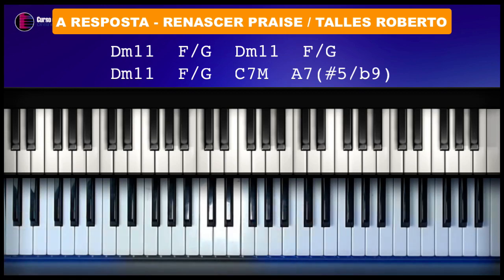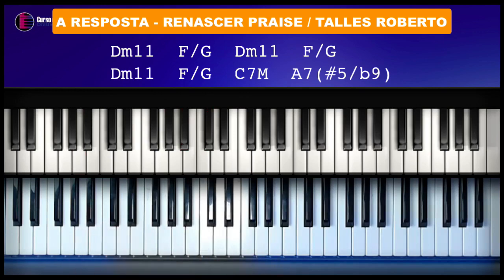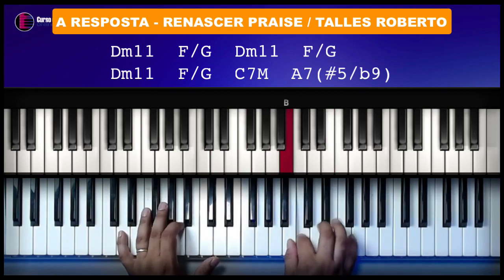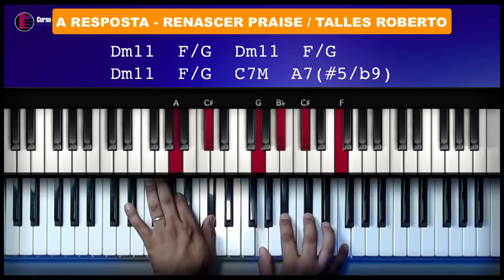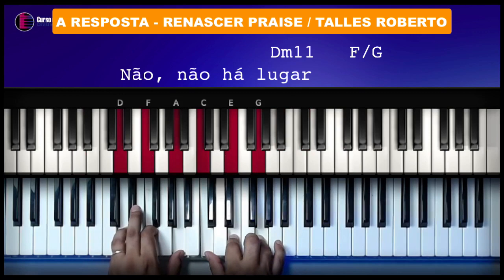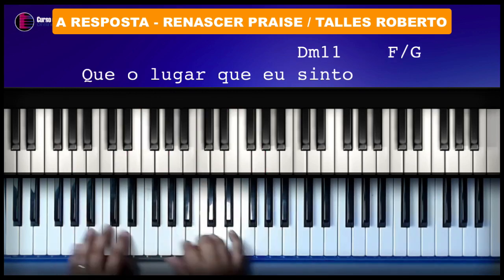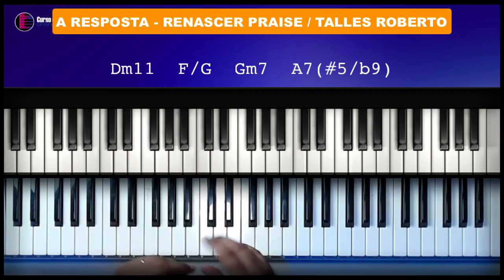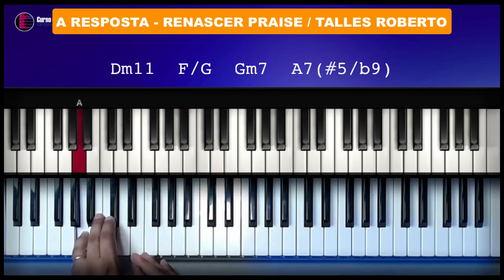A Resposta - Renascer Praise e Talles Roberto - Aula de Teclado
Neste tutorial vou mostrar no teclado como tocar a musica A Resposta - Renascer Praise e Talles Roberto,  neste tutorial vamos aprender os acordes e introdução da música!

A Resposta
Aula de teclado
aula de piano
tocar teclado
dedilhado teclado
acordes teclado
Renascer Praise
Talles Roberto
Não, não há lugar
A resposta é que eu vivo de milagres